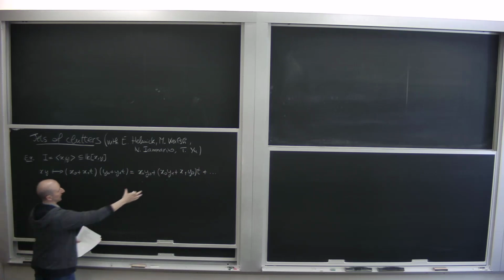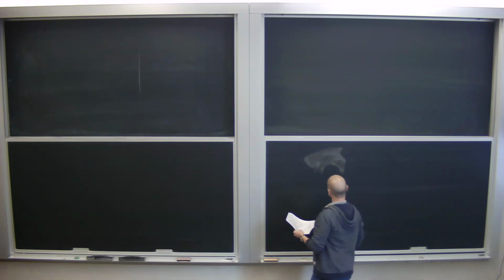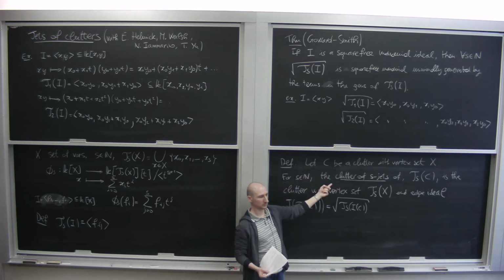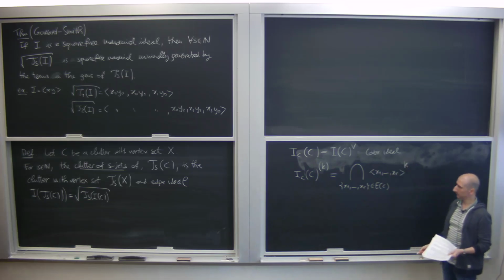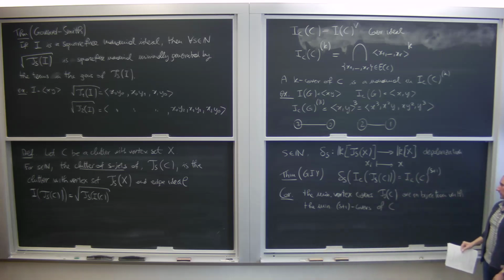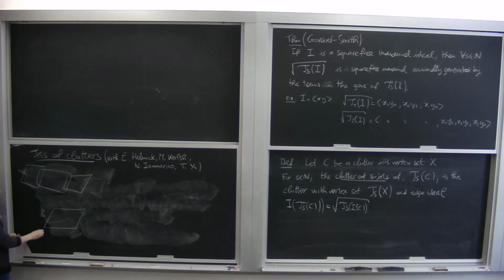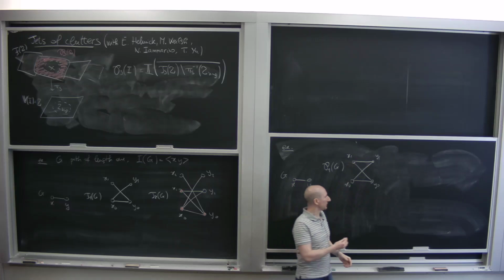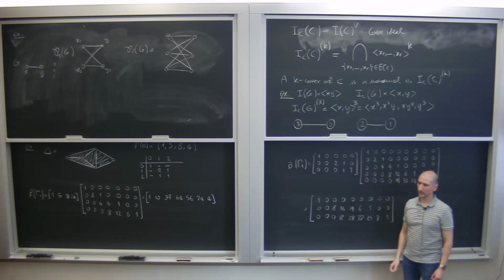Jets of clutters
Speaker: Federico Galetto, Cleveland State University
Tuesday, February 18, 2025